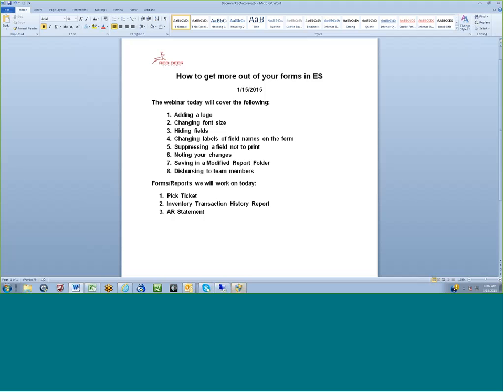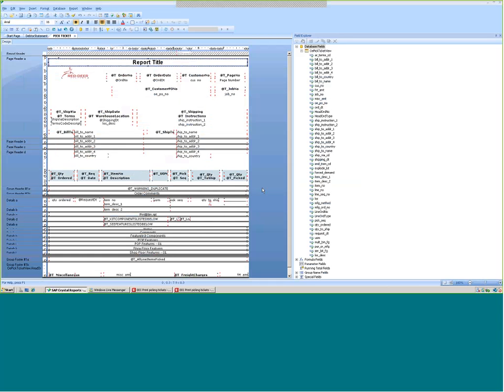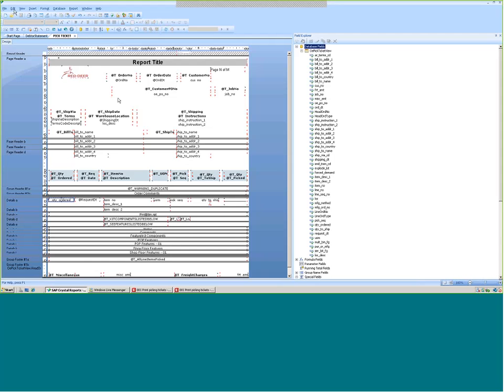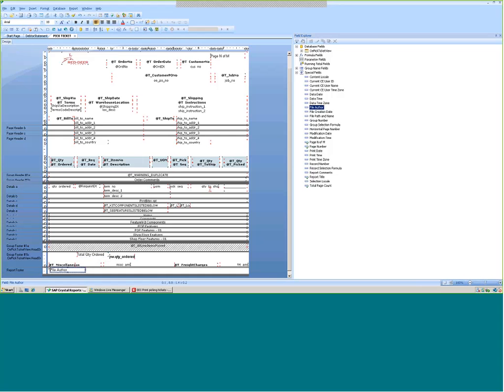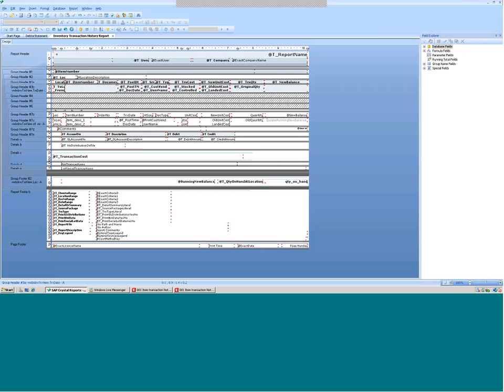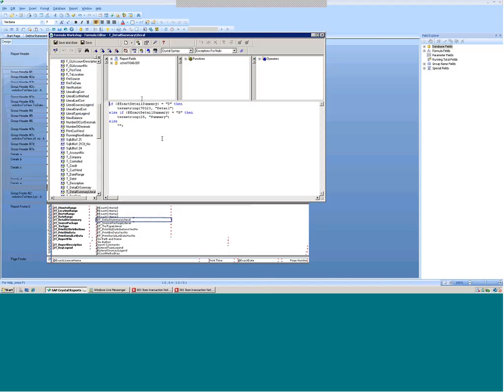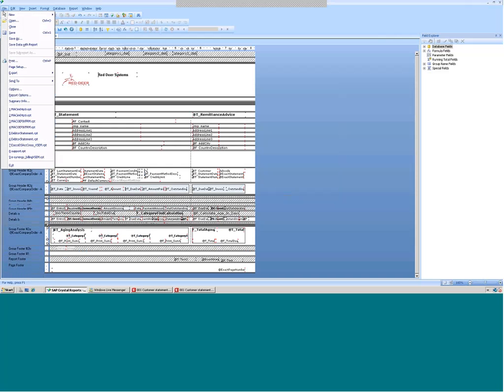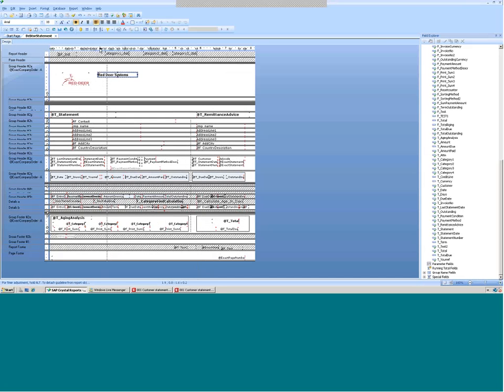Red Deer Webinar: How to get more out of your forms in ES